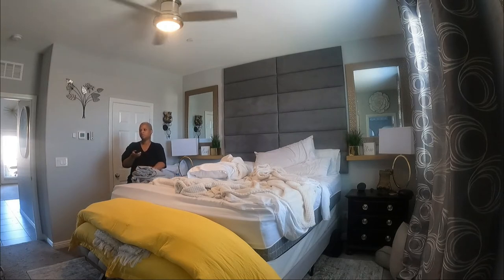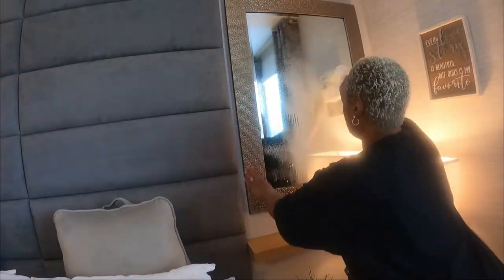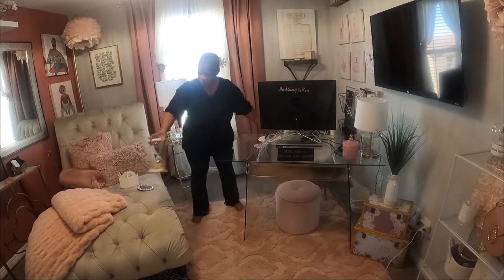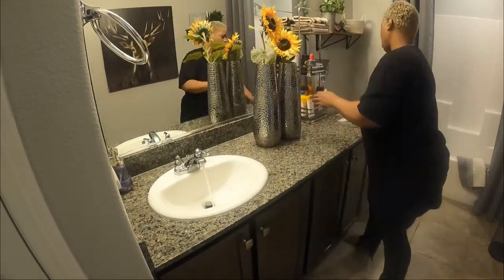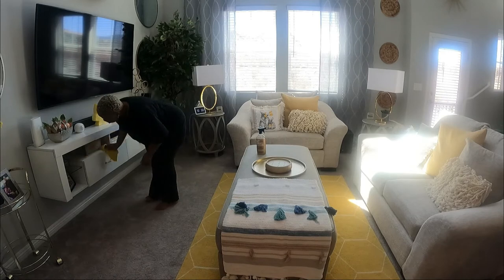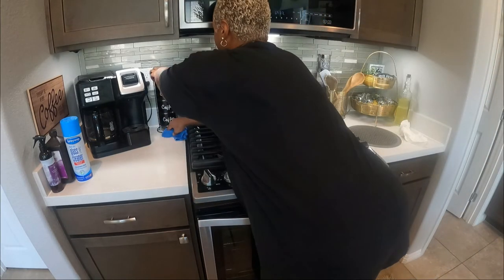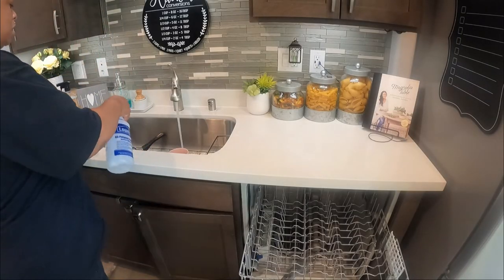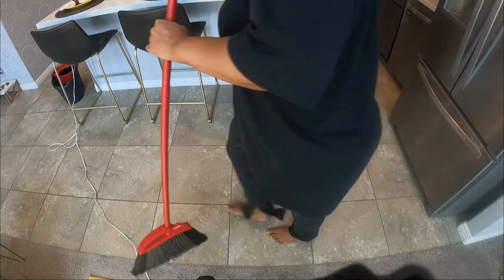EXTREME WHOLE HOUSE CLEAN|3 STORY HOUSE CLEANING MOTIVATION WITH MUSIC|PEAK AT BATHROOM RENO!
EXTREME WHOLE HOUSE CLEAN| 3 STORY HOUSE FULL OF CLEANING MOTIVATION ,SNEAK PEAK AT BATHROOM RENO. HEY FAMILY DOING A WHOLE HOUSE CLEAN WITH ME. I CLEANED EVERYWHERE ON VIDEO EXCEPT 2 SPACES OF THIS 3 STORY HOME! HOPE YOU ENJOY AND IT GIVES YOU LOTS OF MOTIVATION!